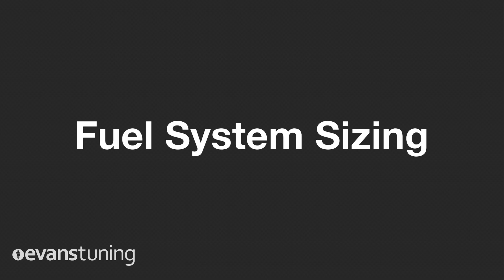Fuel Systems Overview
In this video, Jeff explains what to think about when sizing your fuel system, how to choose the proper components, and common issues you might run into during installation.